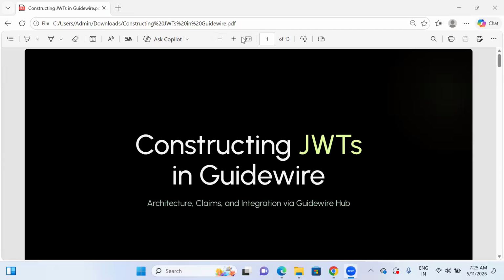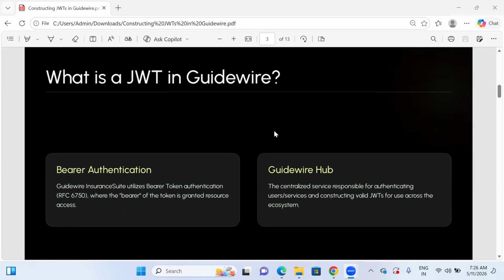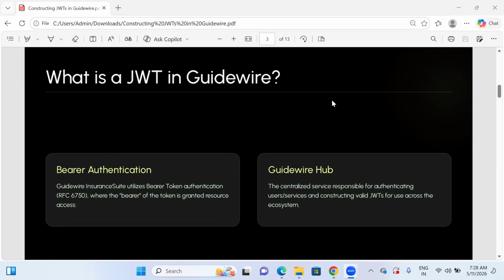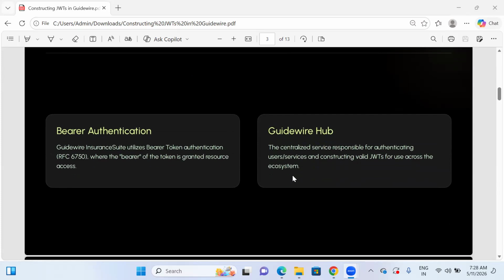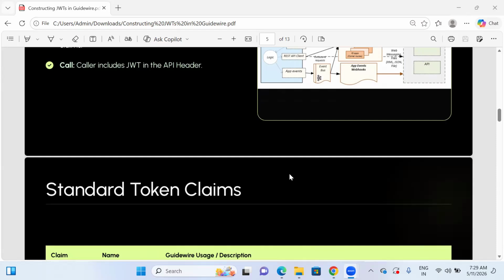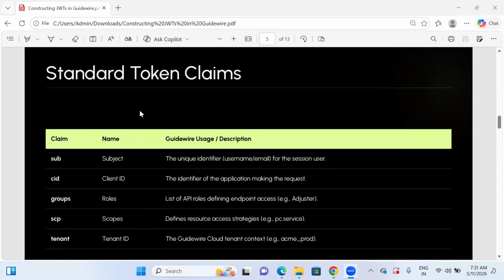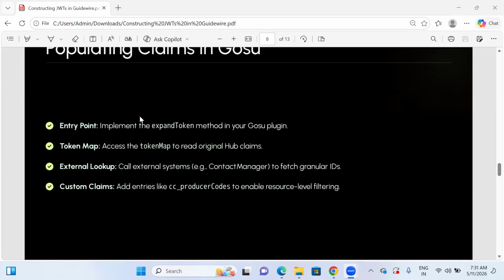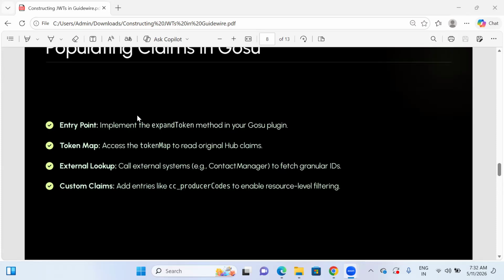constructing JWTs using Guidewire Data Hub for claims